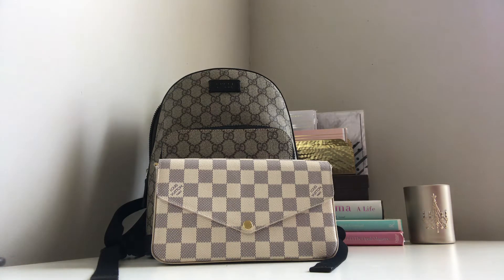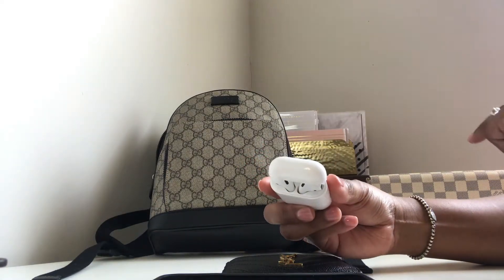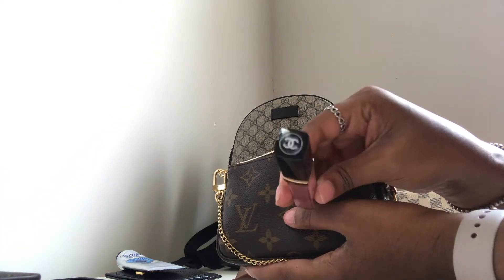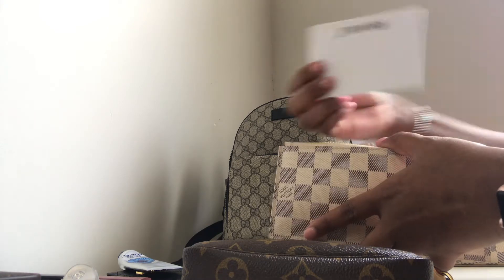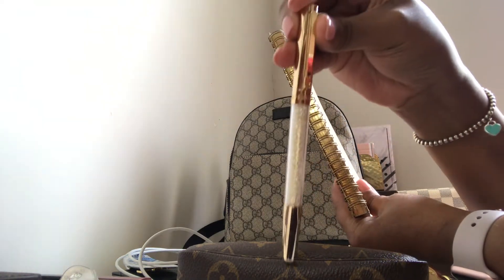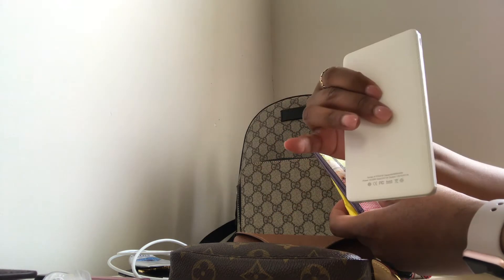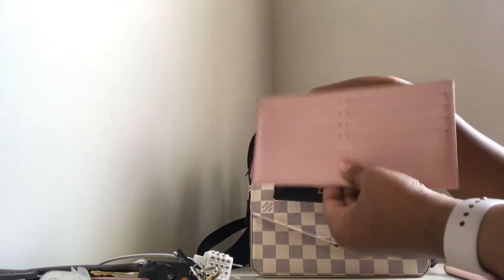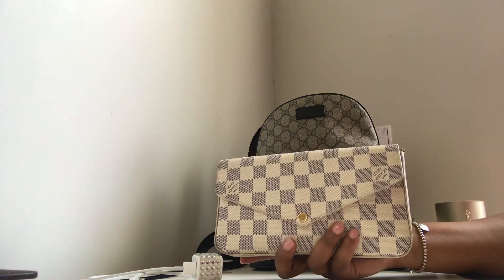WIMB Gucci Supreme Small Backpack + BagSwap to Louis Vuitton Pochette Felicie Damier Azur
All opinions my own. I do this for fun!